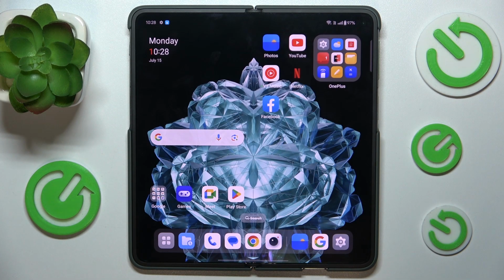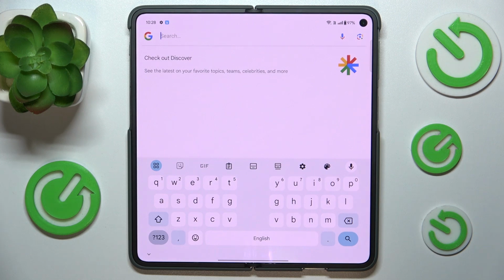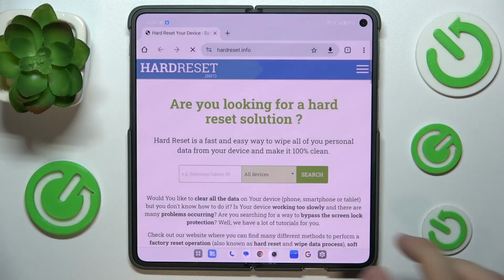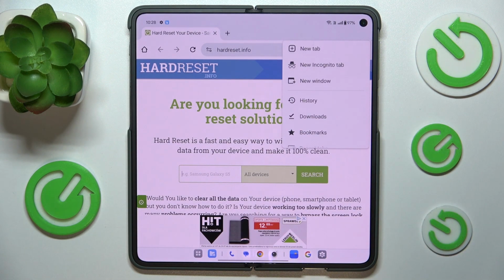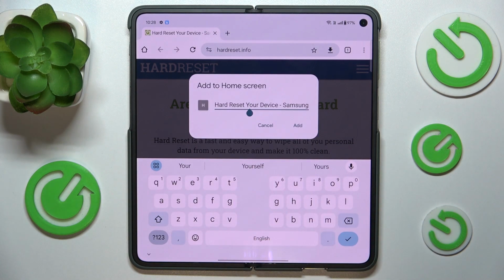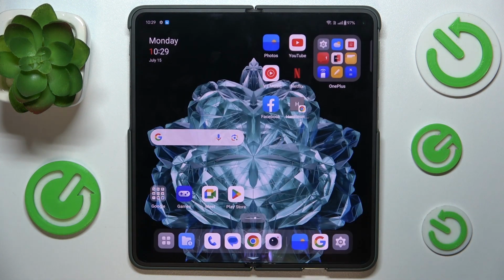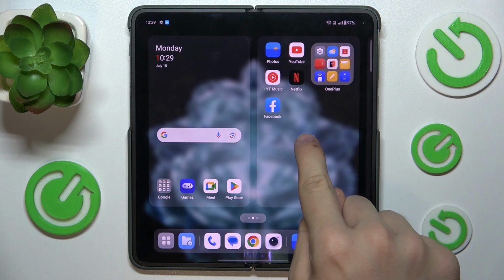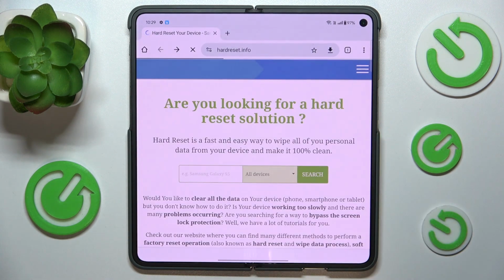OnePlus Open 5G - How to Add Website Shortcut to Home Screen | Quick Access to Websites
Hi there! Learn how to add a website shortcut to your home screen on your OnePlus Open 5G for quick and easy access to your favorite sites. This guide will show you how to create a shortcut that lets you jump straight to your preferred webpages without needing to open a browser and type in the URL. Streamlining your access to frequently visited sites can save time and improve your browsing efficiency.

How to Add Website Shortcut to Home Screen on OnePlus Open 5G?
How to Create Quick Access to Websites on OnePlus Open 5G?
How to Add Webpage Shortcut on OnePlus Open 5G?